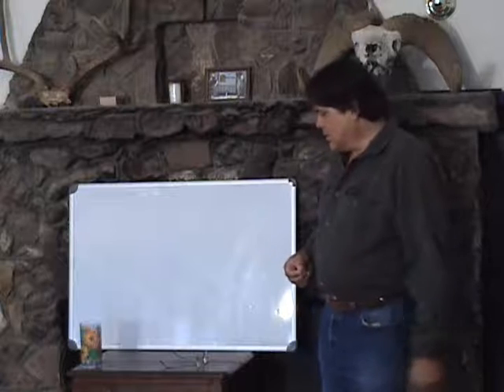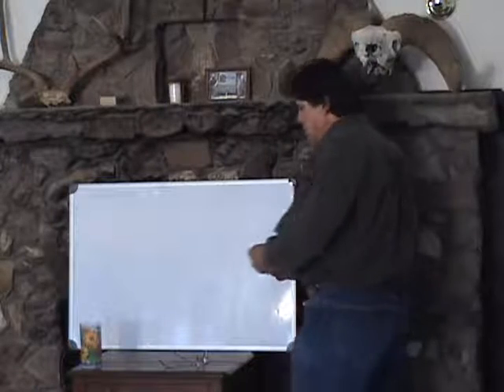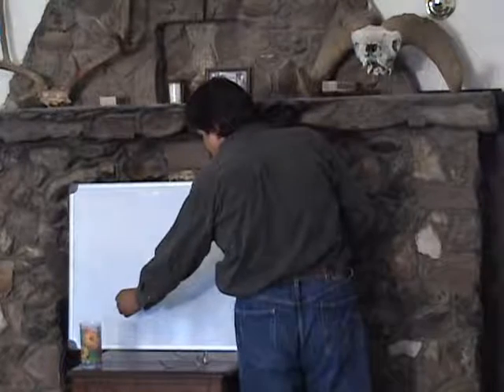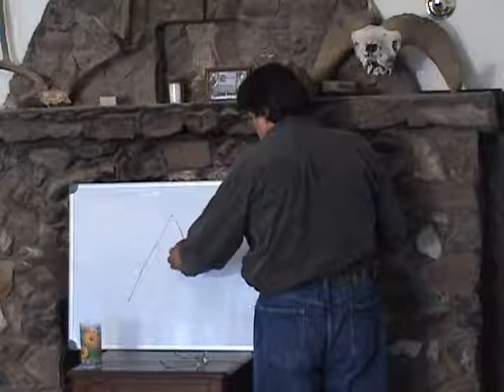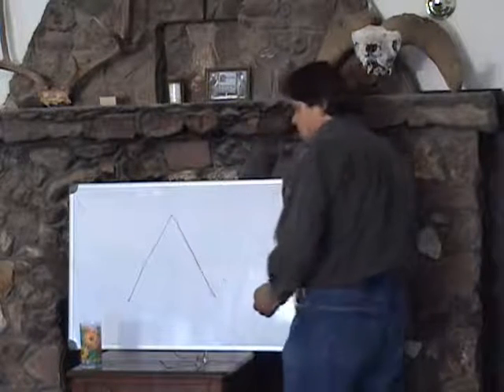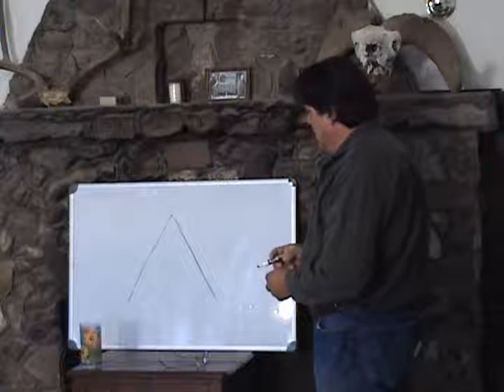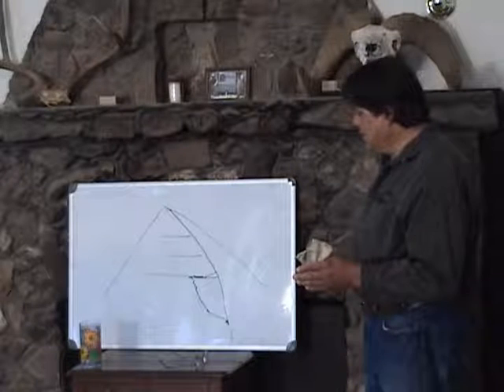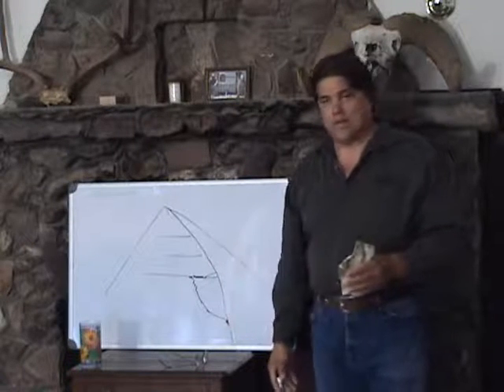Structure of Mountains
Understanding how the structural mountain plays out in the environment such as the difference between the North Slope in the sauce